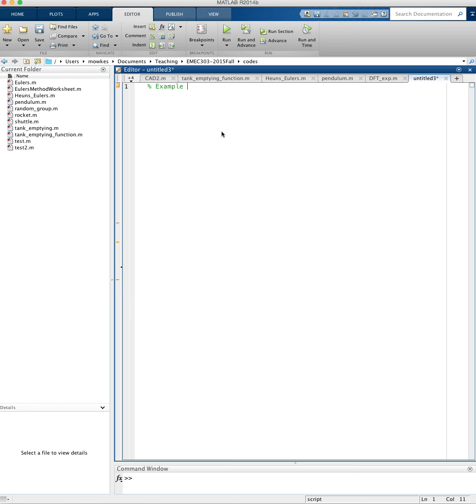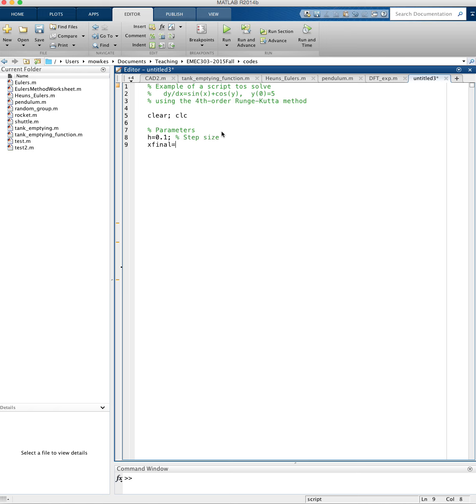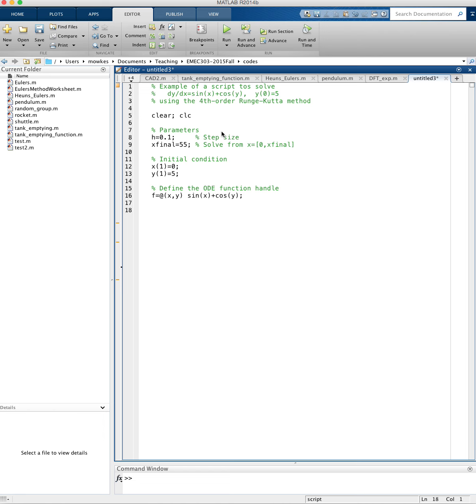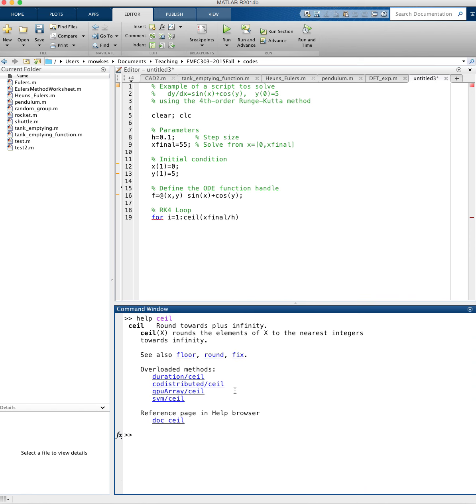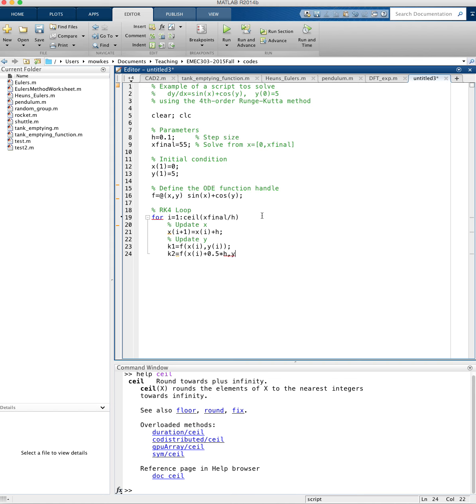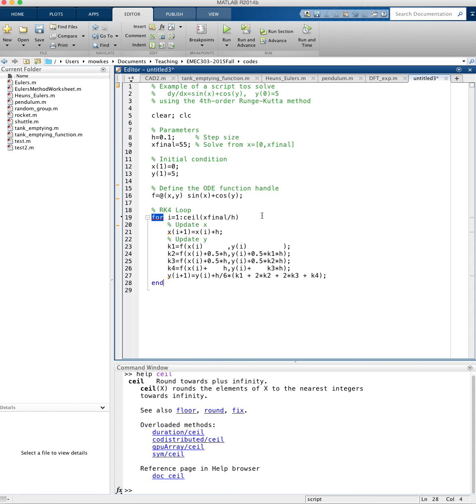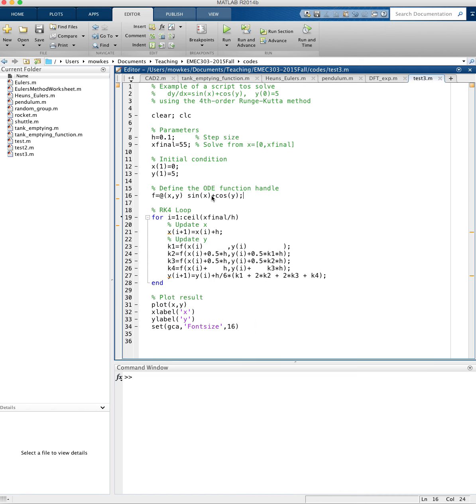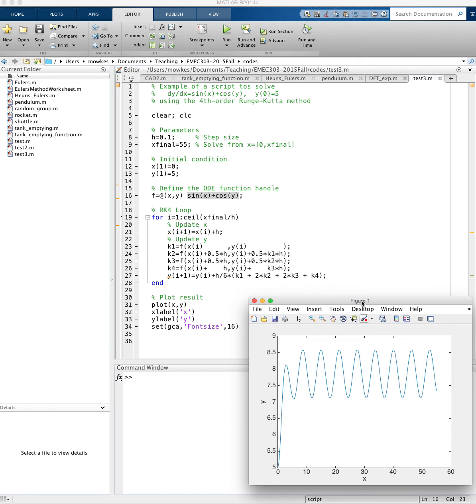4th-Order Runge-Kutta Method Example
Example in MATLAB showing how to solve an ODE using the RK4 method.